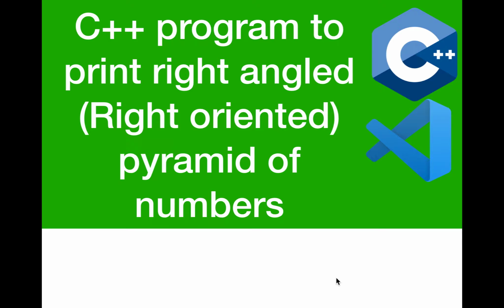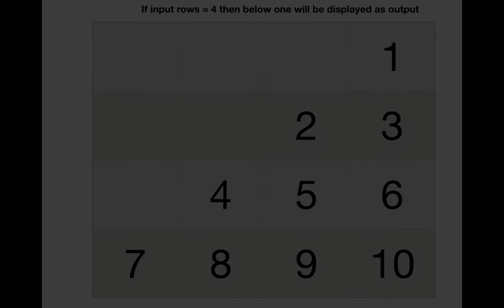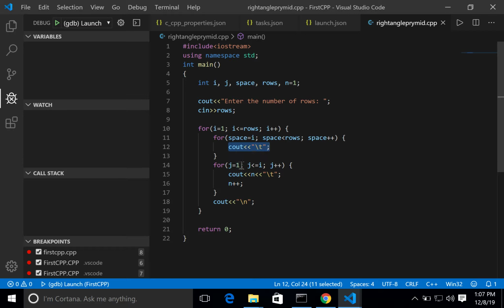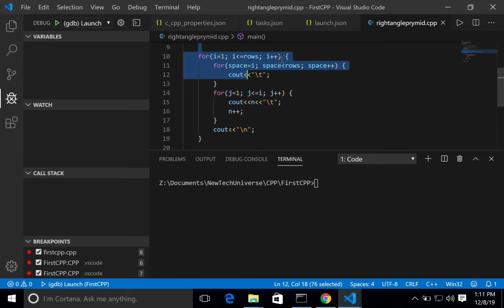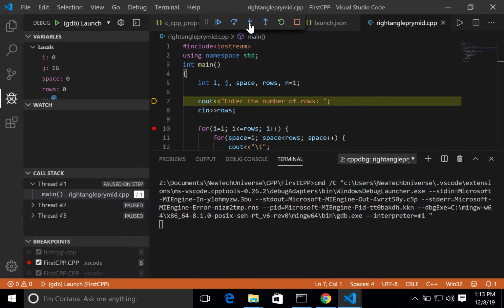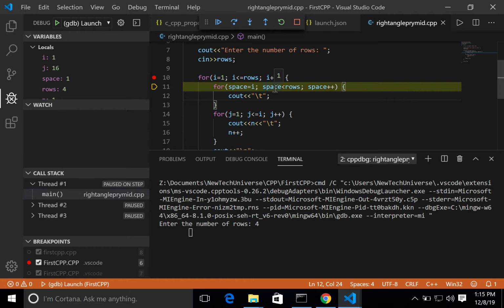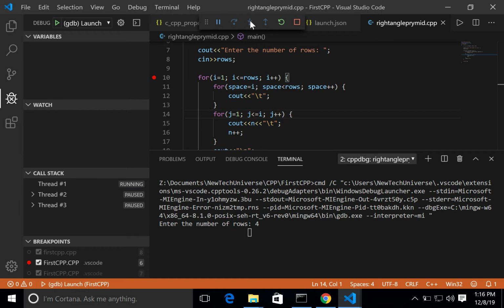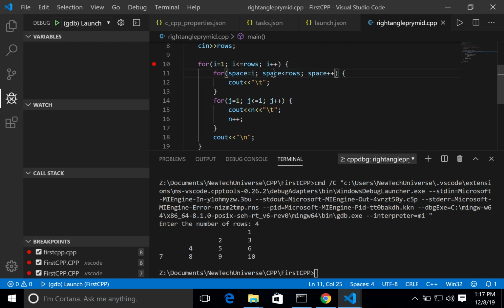VS Code: C++ program to print right angled (Right oriented) pyramid of numbers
Vscode : C++ program to print right angled (Right oriented) pyramid of numbers. this is useful program for C++ beginners.